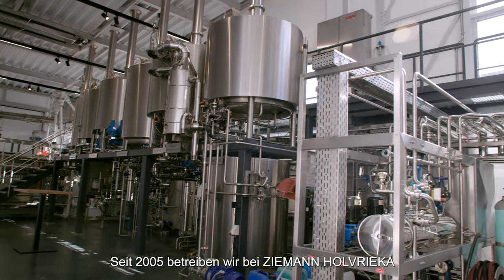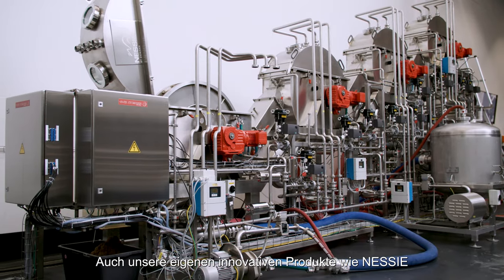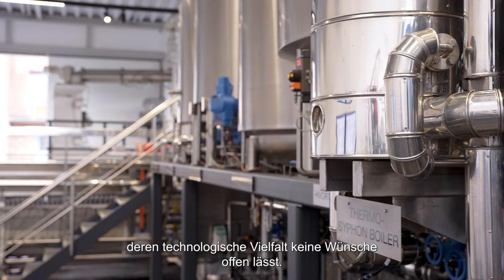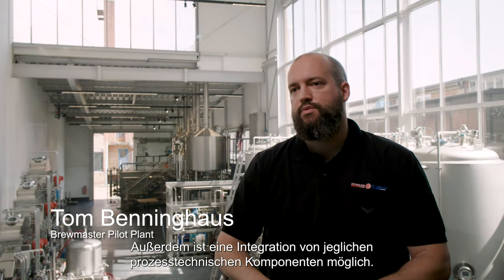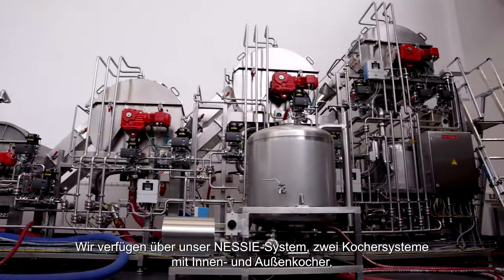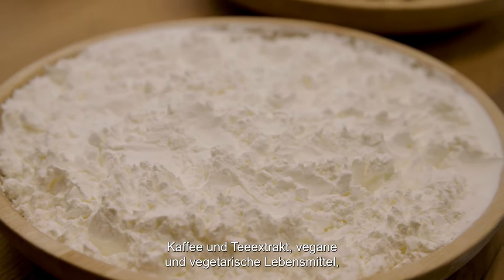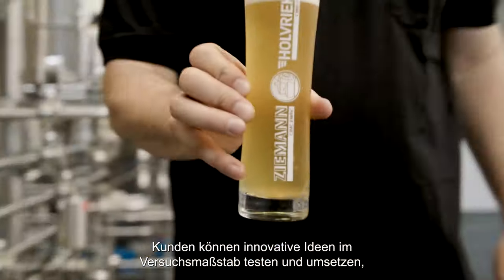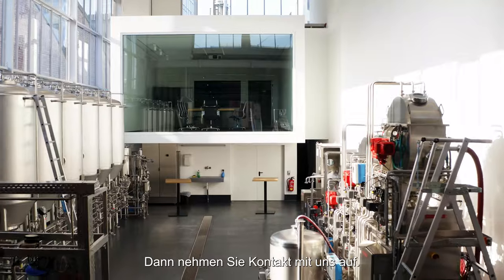Die ZIEMANN HOLVRIEKA Pilotanlage in Ludwigsburg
Unsere Pilotanlage wurde im Jahr 2005 als 1. Technikum eines Anlagenbauers in Betrieb genommen. Vor einigen Jahren wurde es modernisiert und erweitert, um mehr Platz für neue Technologien zu haben.
Hier werden Produktionsverfahren und Anlagen für zukünftige Herausforderungen in der Getränke- und Lebensmittelindustrie entwickelt.
Zugleich bietet das Technikum optimale Bedingungen für Produktentwicklungen.
Sie haben eine Idee für ein neues Rezept oder die Herstellung eines neuen Lebensmittels und wollen es ausprobieren?
Dann nehmen Sie Kontakt mit uns auf!